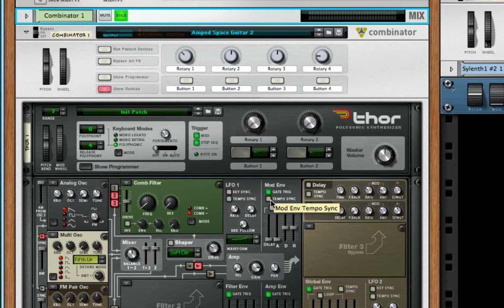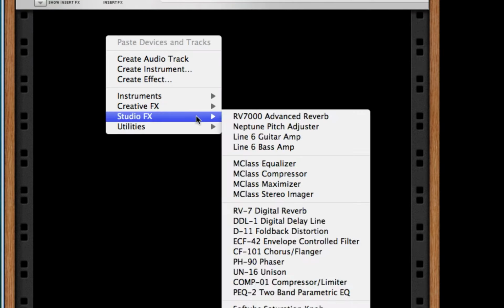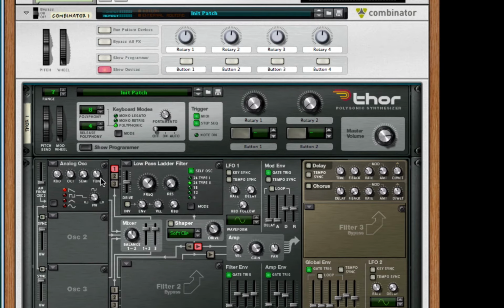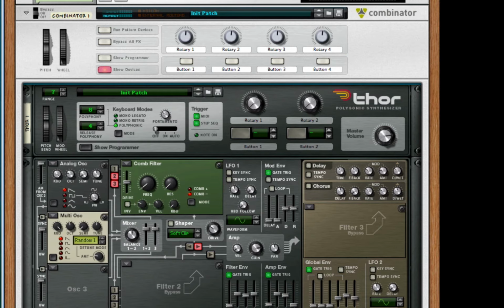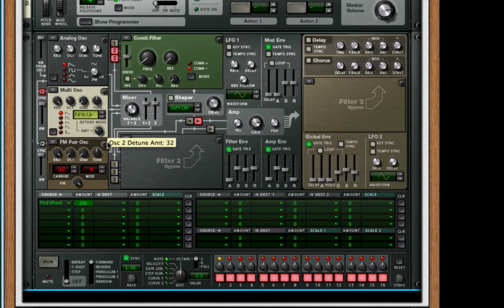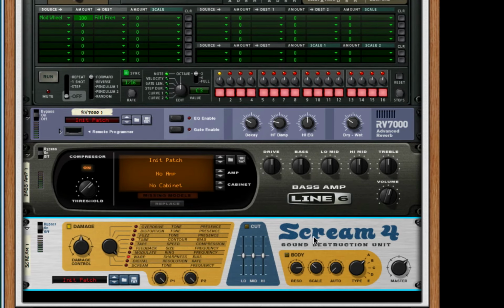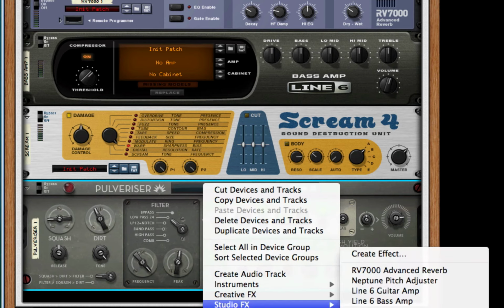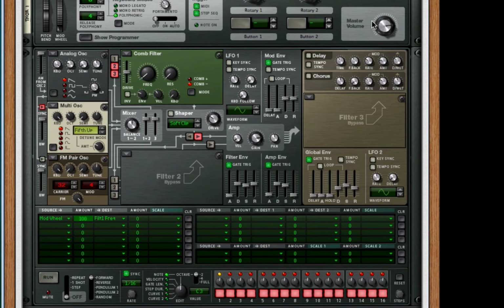Amped Guitar Synth Tutorial In (Reason6.5.3)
In this tutorial I will show you how to get more of an analog distorted sound, it lingers which gives it that edgy analog sound.